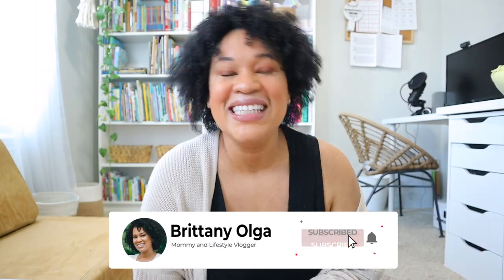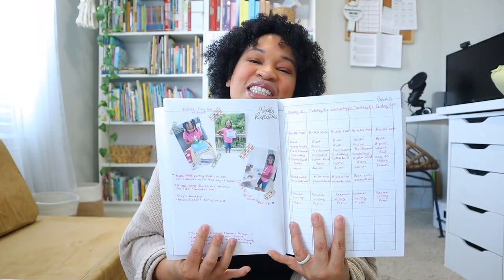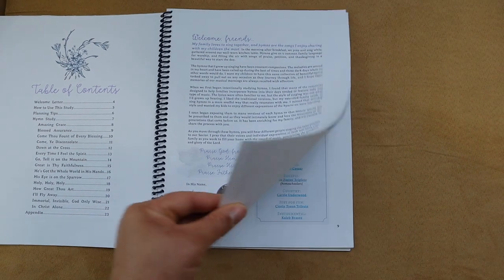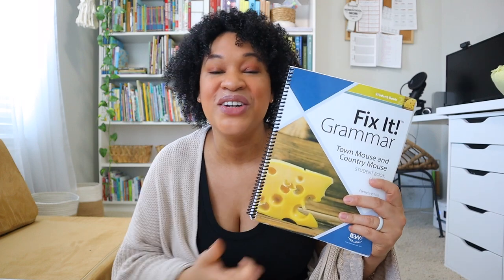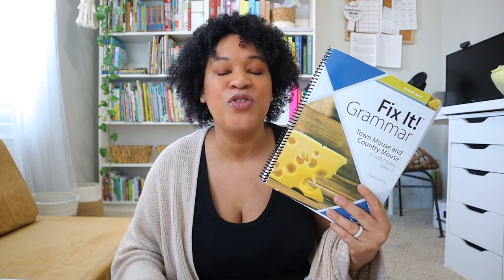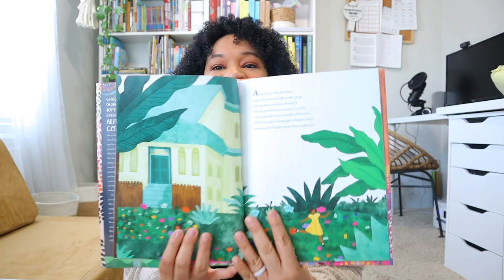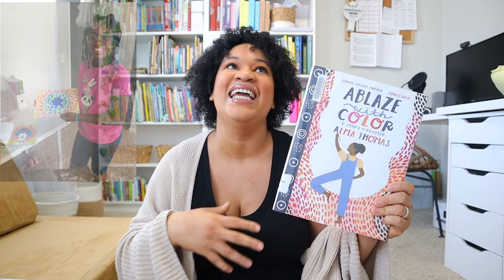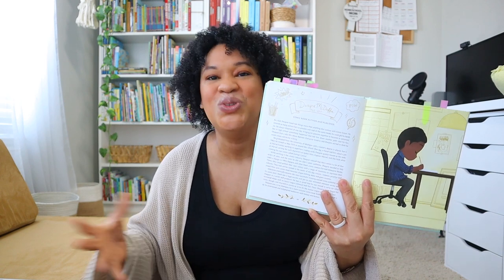FIRST WEEK BACK TO HOMESCHOOL UPDATE// CURRICULUM CHANGES ALREADY? // HOW is OUR HOMESCHOOL GOING?